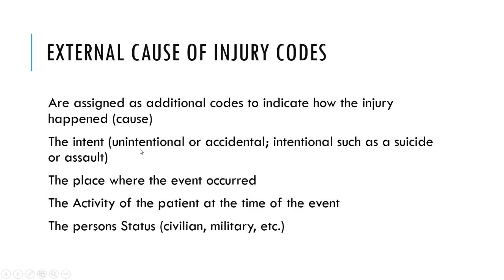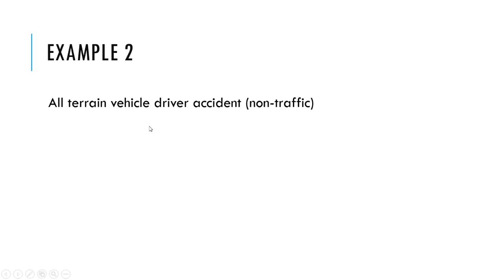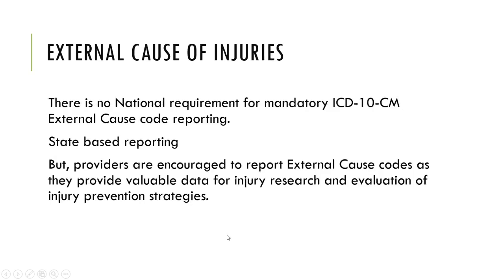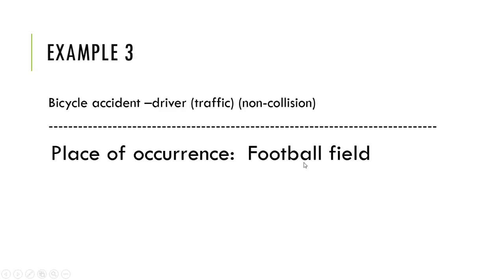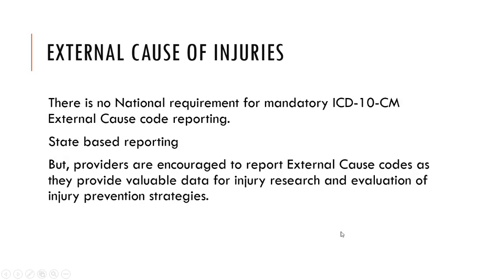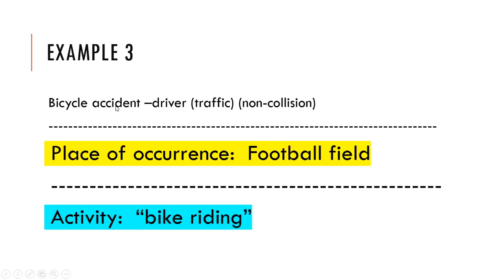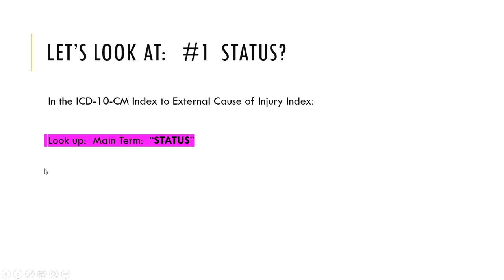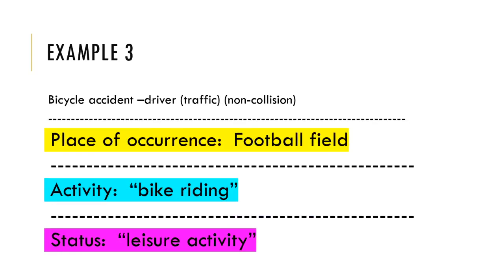External Cause of Injury Coding with Examples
In this video I take you through the steps of External Cause Coding for Injuries .